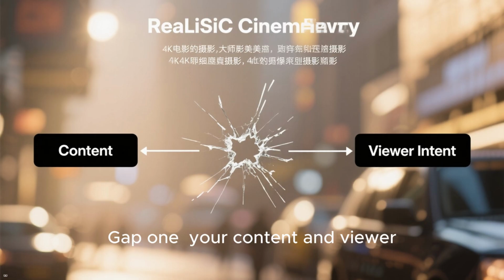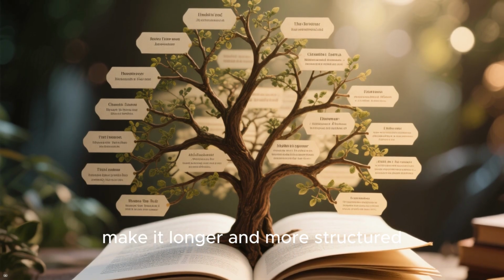Your Views Aren't Growing Because of This Content Gap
📝 The "IMPACT" Title Formula
A winning title in 2025 generally follows this structure: [Primary Keyword] + [The Hook / Benefit] + [Power Word / Year]

1. The Search-Focused Template (Best for new channels)
[How To / Tutorial]: [Result] with [Tool] ([Current Year])

Example: How to Automate Shopify to Excel with Gemini 3 Flash (2025 Guide)

Why it works: It front-loads the keywords so the algorithm knows exactly who to show it to.

2. The Curiosity-Gap Template (Best for High CTR)
I [Did Action] with [AI Tool] (And [Result/Outcome])

Example: I Automated My Whole Week with Gemini 3 Flash (Life-Changing)

Why it works: It tells a story. People want to know how it changed your life, so they click.

3. The "Pain Point" Template (Best for Solving Problems)
STOP [Common Mistake]! Use [Tool] Instead

Example: STOP Manual Data Entry! Sync Shopify to Excel with Gemini 3 Flash

Why it works: It uses "Loss Aversion"—people are afraid they are doing something wrong and want the fix.